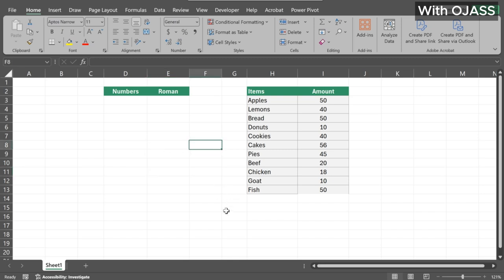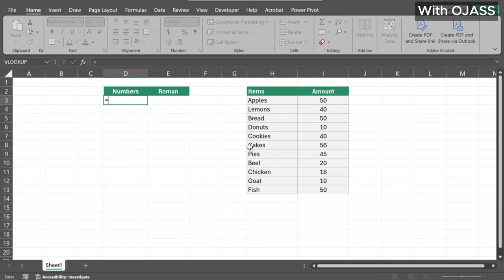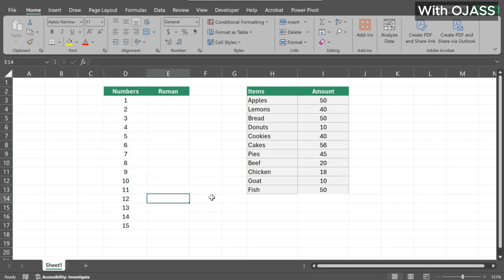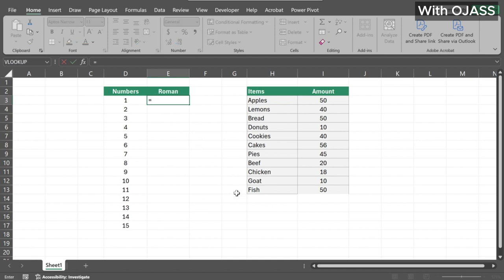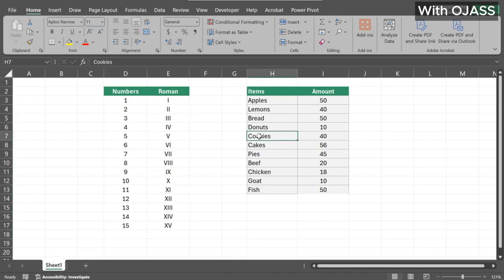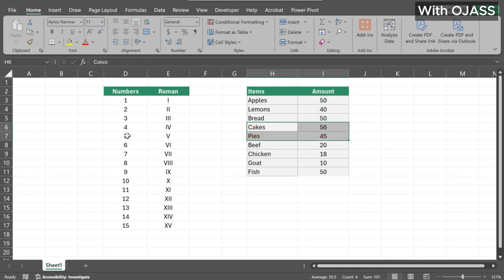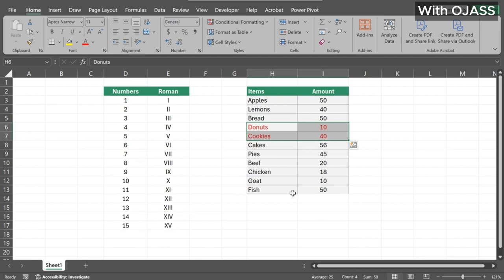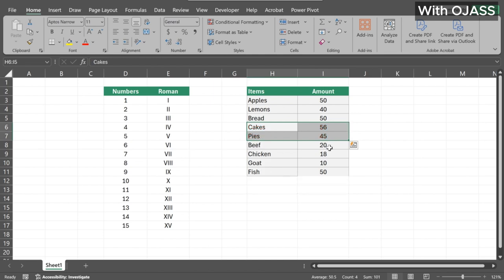Excel Hack: Convert Numbers to Roman Numerals in Excel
In this video, we’ll explore two handy Excel tricks that can save you time and effort.

Tip 1: Generating a Sequence of Numbers
Did you know you can easily generate a sequence of numbers in Excel? Simply enter the first three values, and Excel will recognize the pattern. When you drag down, it automatically generates the subsequent values. You can also use the SEQUENCE function for this task.

Tip 2: Converting Numbers to Roman Numerals
Converting numbers to Roman numerals in Excel is straightforward. First, identify the number you want to convert. Then, use the ROMAN function:

Type "=ROMAN"
Press the Tab key
Select the cell containing the number
Close the bracket and press Enter
Tip 3: Deleting Rows
If you need to delete specific rows, here are two methods:

Select the range, right-click, go to 'Delete,' and choose 'Shift cells up.' This method ensures that only the selected cells are affected.
Alternatively, select the range of cells you want to delete, hold down the Shift key, place the cursor at the right-hand bottom corner, and drag up.
Watch the video for a detailed walkthrough of these Excel tricks and streamline your workflow!